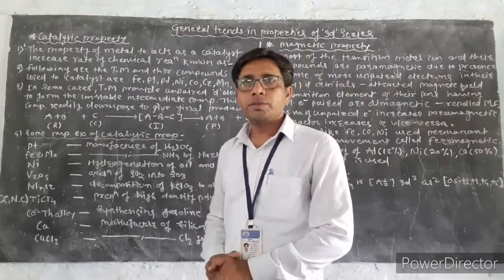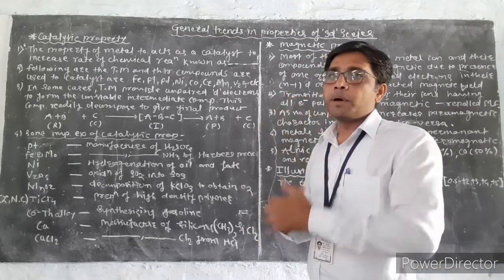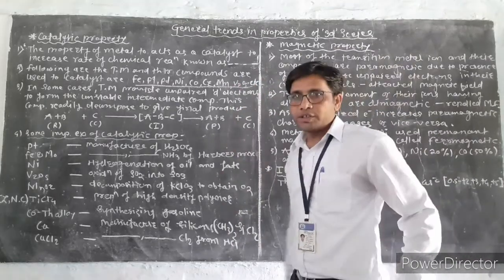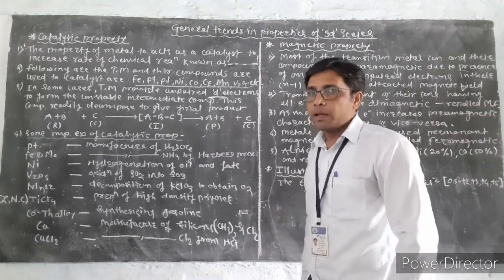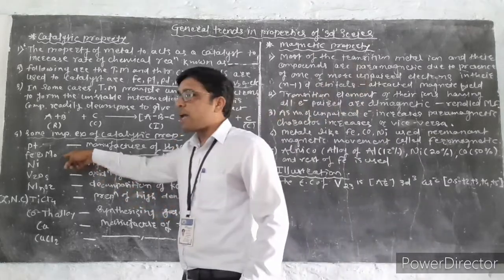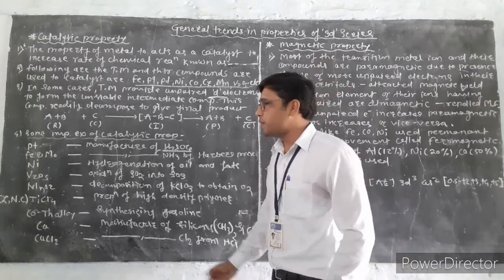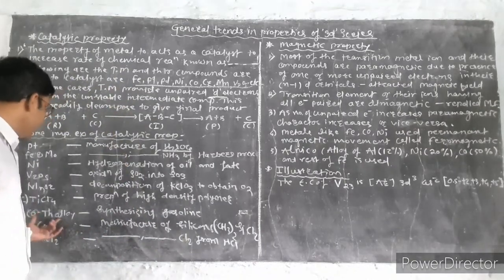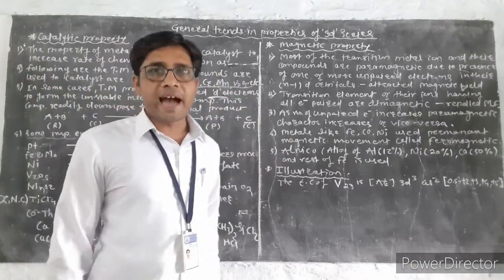d Block Element